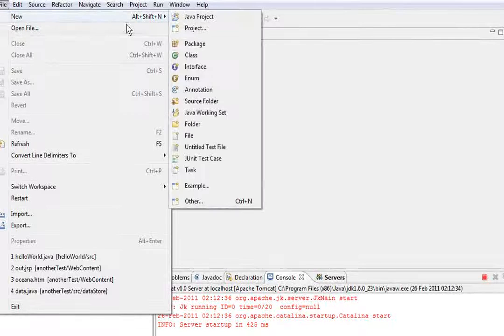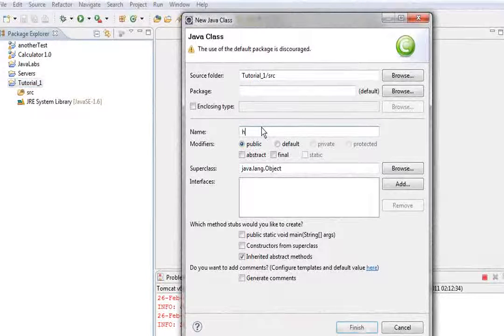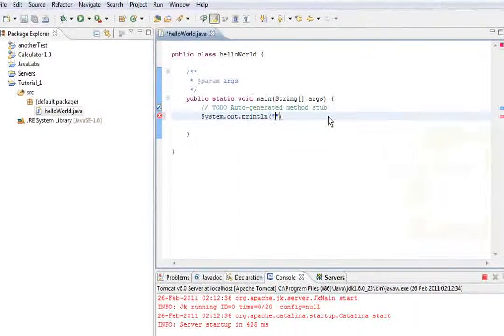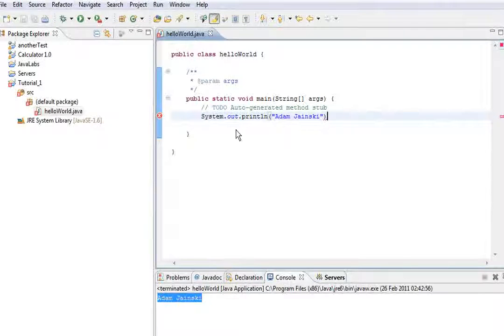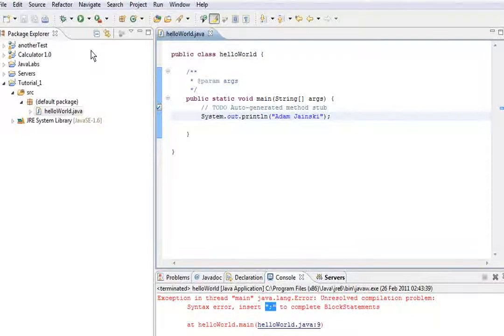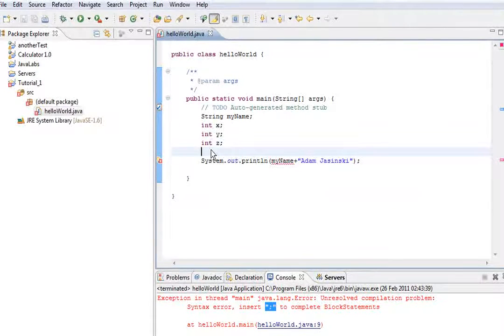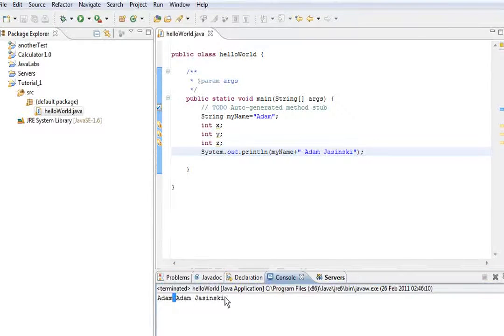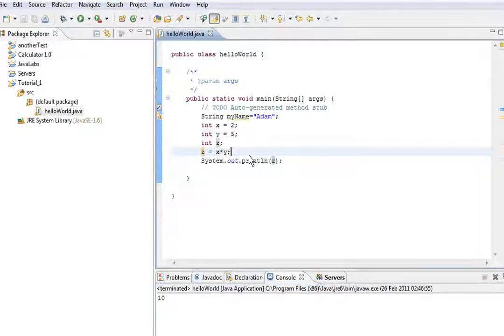londonbrunel com Java Tutorial 1